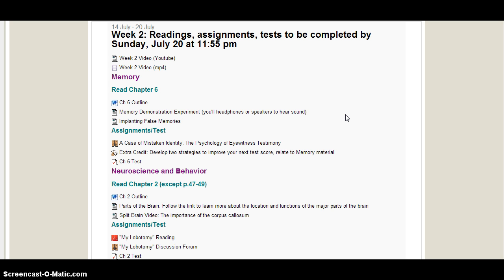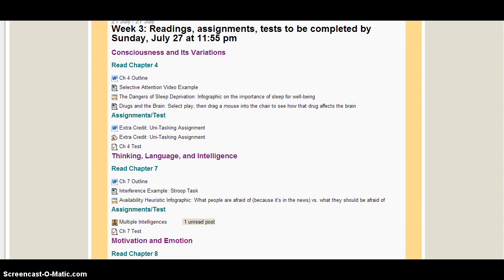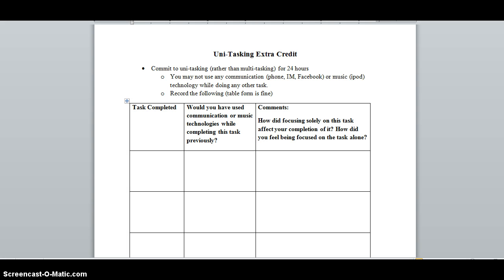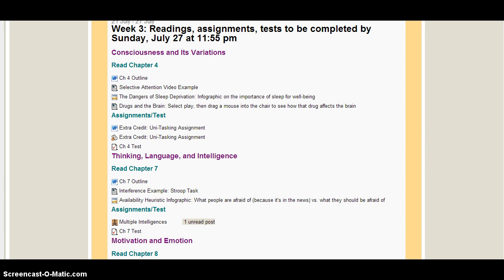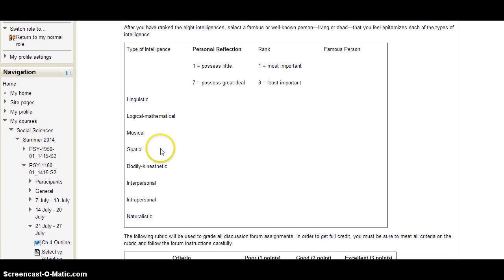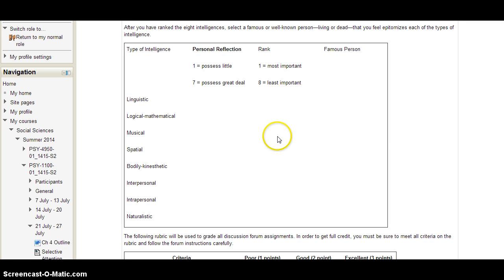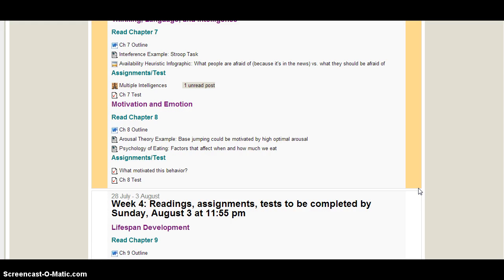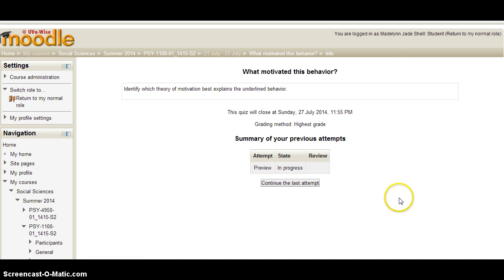PSY 1100 Summer II Week 3